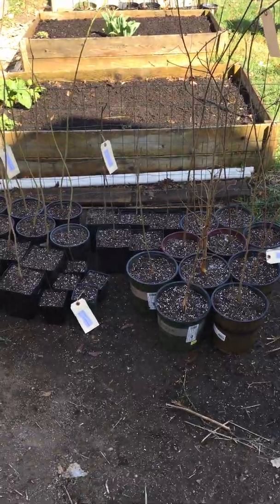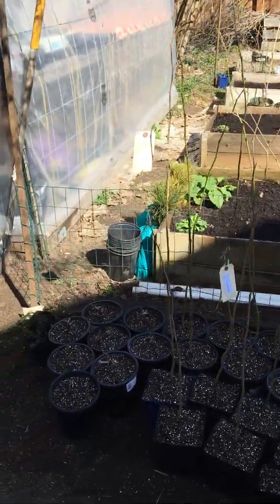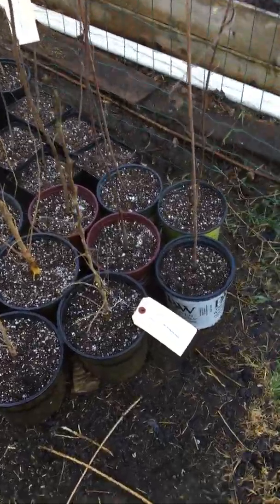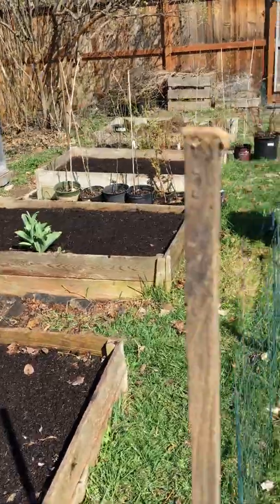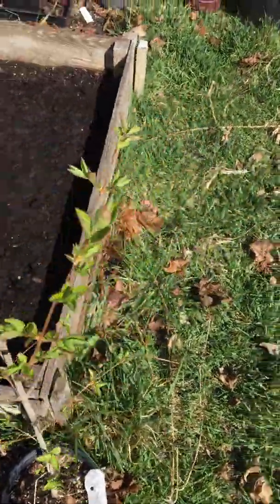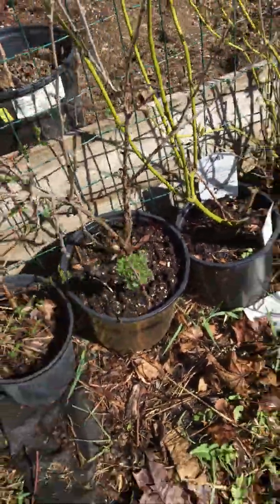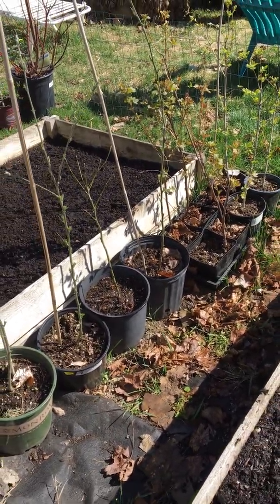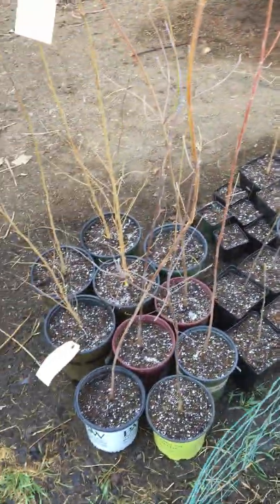Idea for sourcing low cost plants for your food forest / garden.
Yes I know this is vertical.
Yes I know I'm out of breath (I have asthma that has been very bad the past few years.)

Ordered 38 plants. Ended up getting a total of 52 plants for $92.56.

Happy planting!